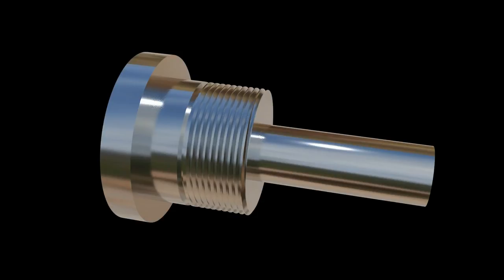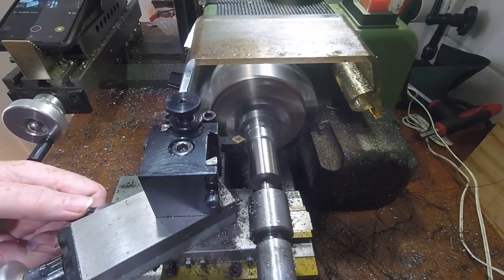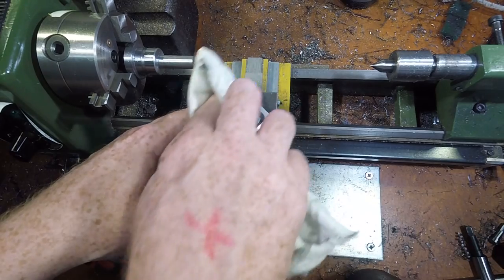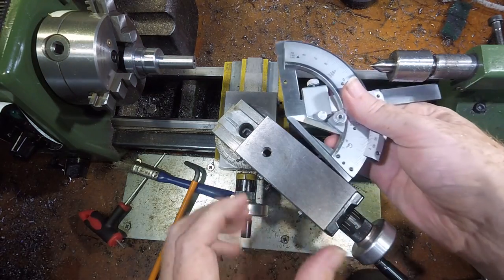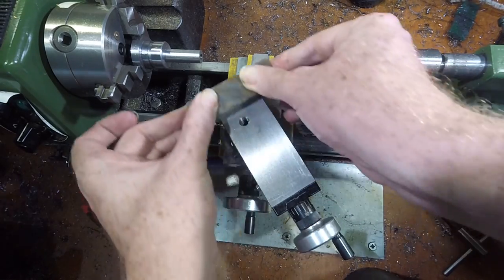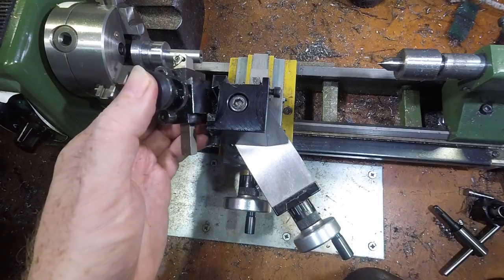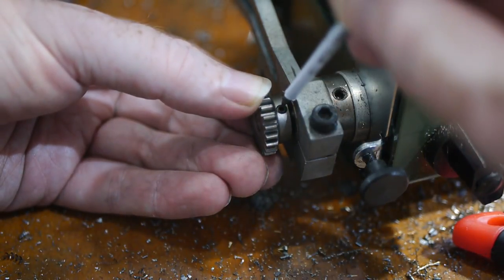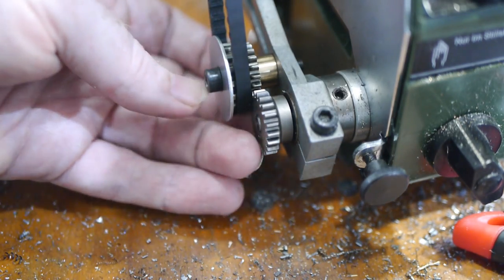Cutting an External Thread on the Proxxon PD 250/e Lathe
A detailed look at the custom external thread I cut for the Gear Cutter Arbor. This video goes over the details of cutting a thread on a Proxxon mini lathe, including full setup, and every detail of the cutting operation itself.

Machines:
Proxxon PD 250/e Lathe

Materials:
42CrMo4 Hot Rolled Engineering Steel 30mm round bar